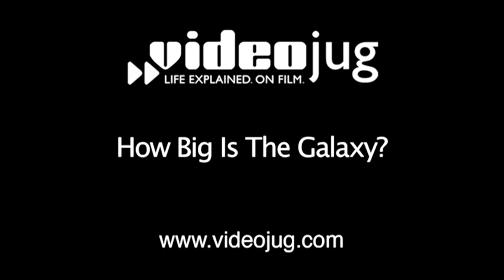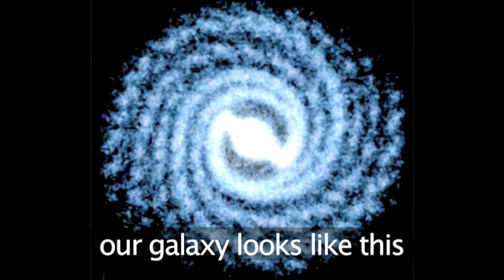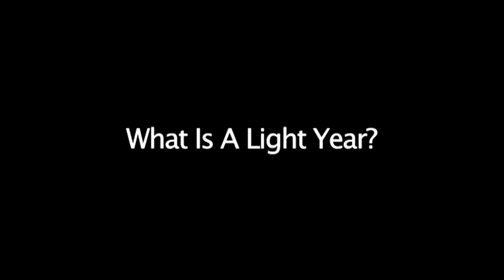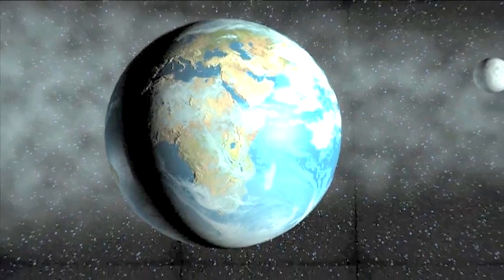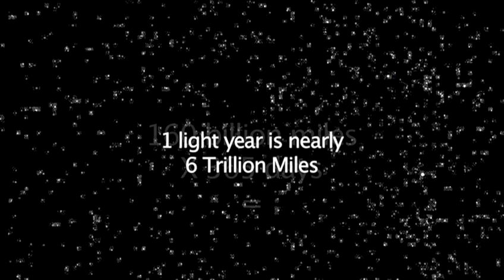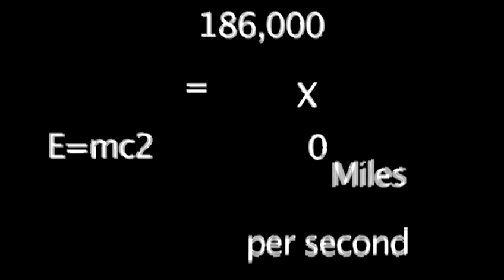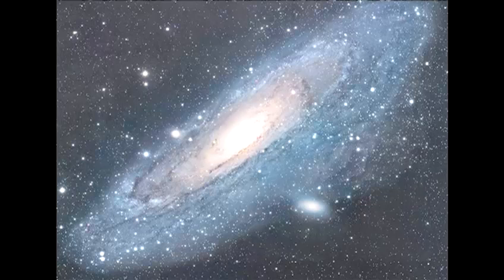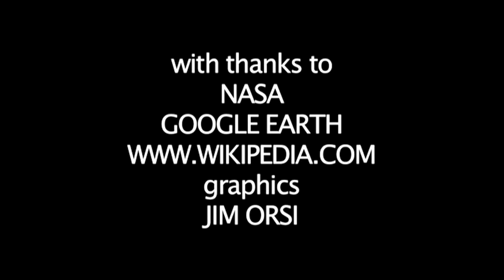A Guide To Learning About The Galaxy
This tutorial is a suitable time-saver that will enable you to get good at solar system. Watch our tutorial on A Guide To Learning About The Galaxy from one of Videojug's experts.